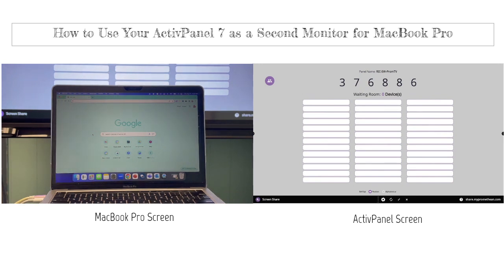Using your ActivPanel as a Second Display 2023 (MacBook)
How to use your ActivPanel as a second display, wirelessly using your MacBook and Screen Mirroring. Note that depending on your school district, this function may be disabled.